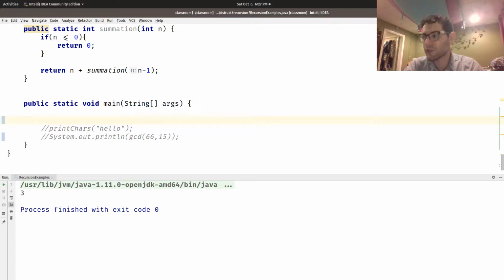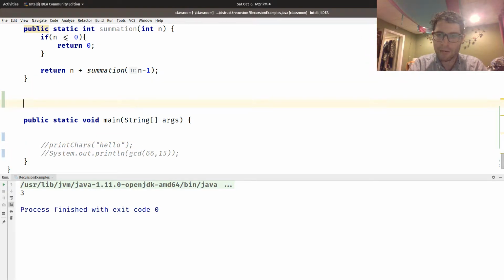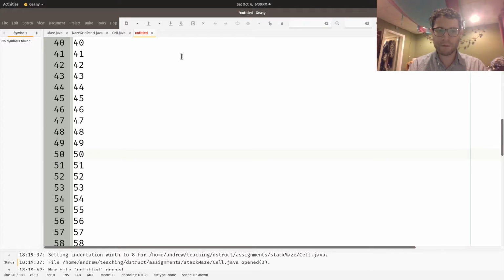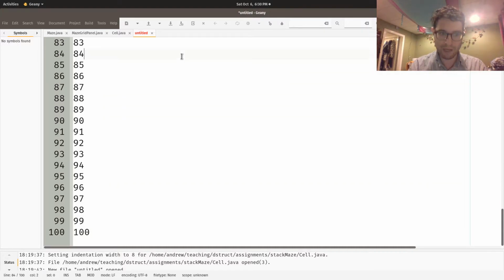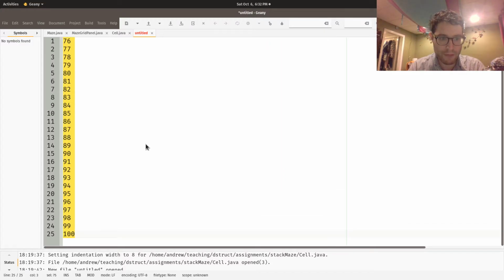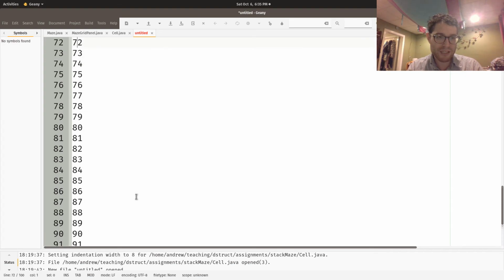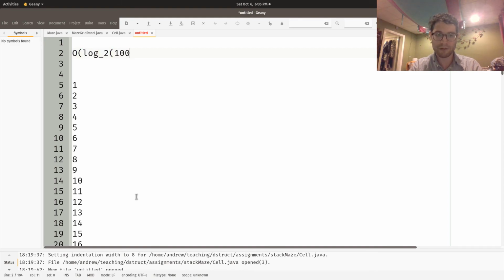CIS 2168 Flipped Lecture - Week 7 Part 2 - Binary Search (intro)